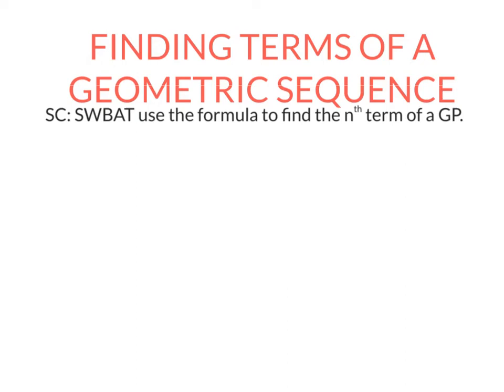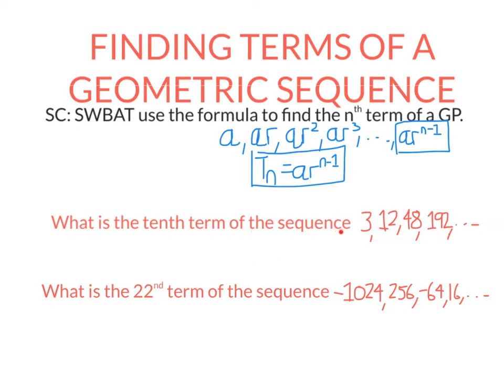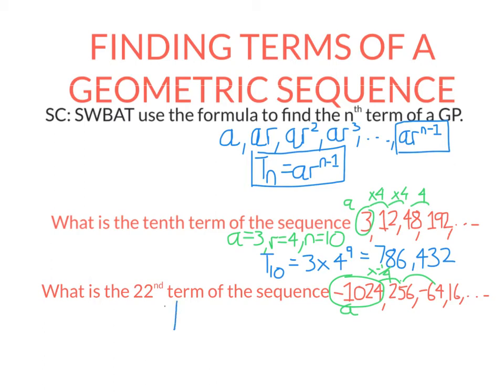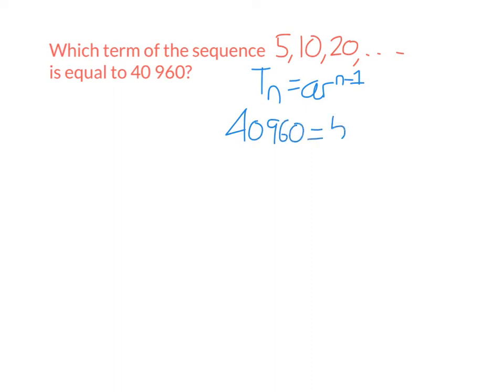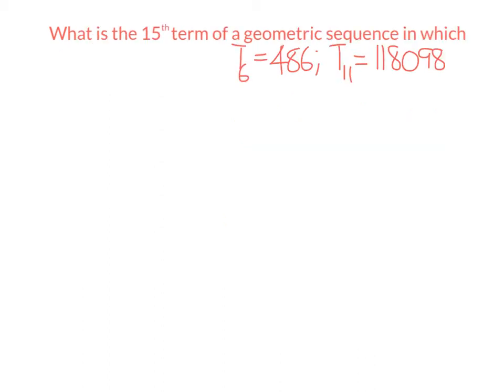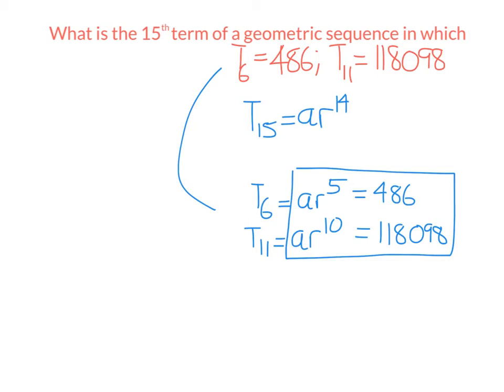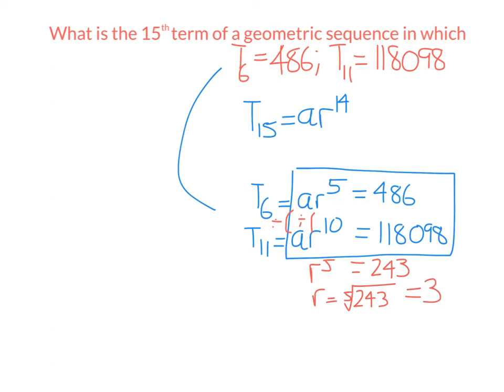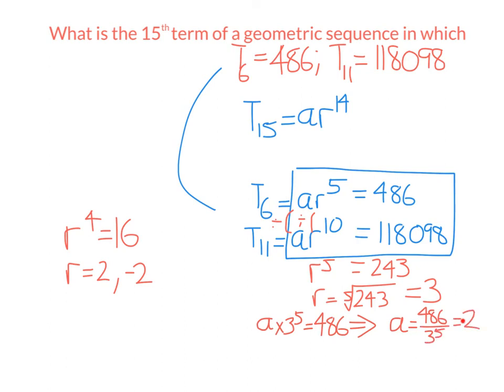MM nth Term of Geometric Sequence